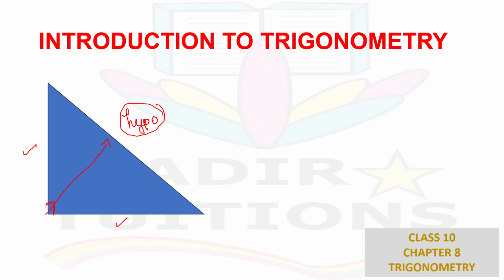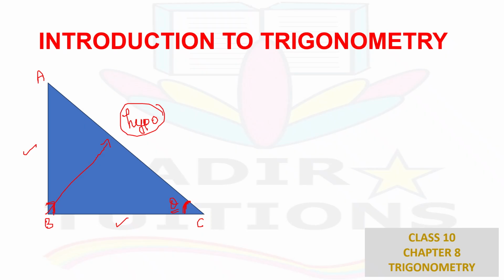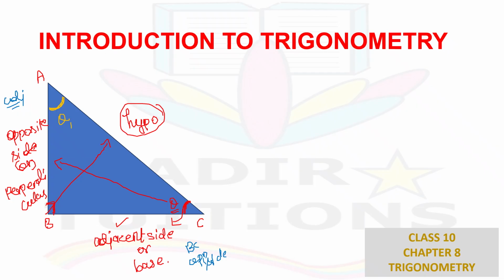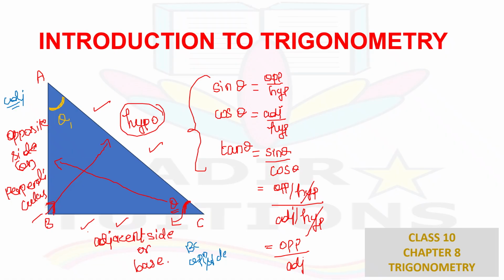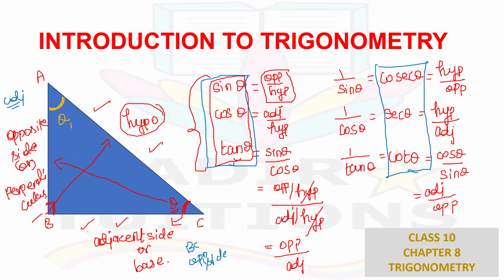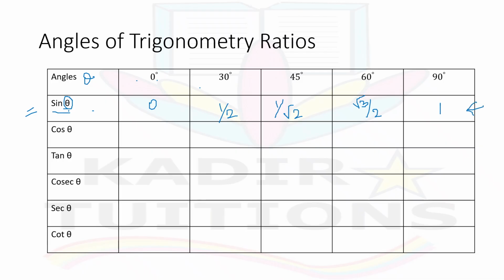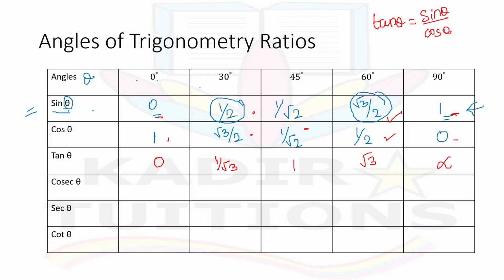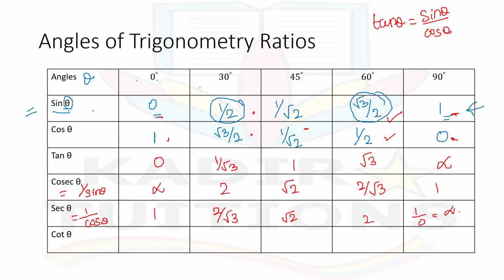Trigonometry Basics | Angles of Trigonometric Ratios | Class 10 CBSE | Class 9 ICSE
This video helps you to understand the trigonometry basics and the angles of trigonometric ratios.